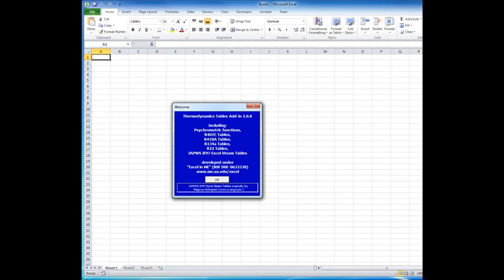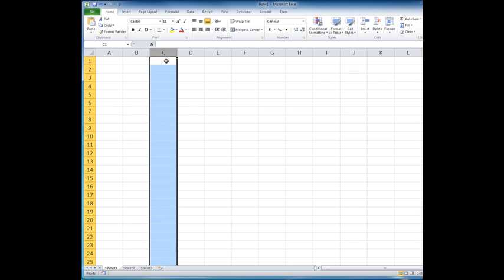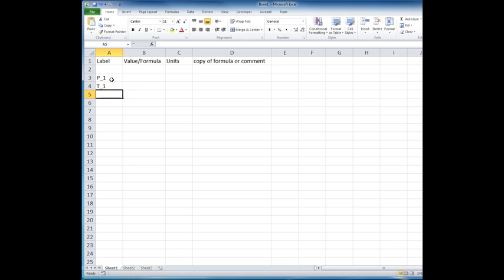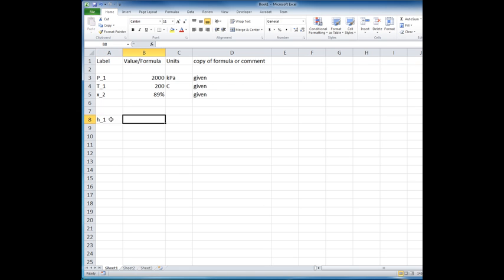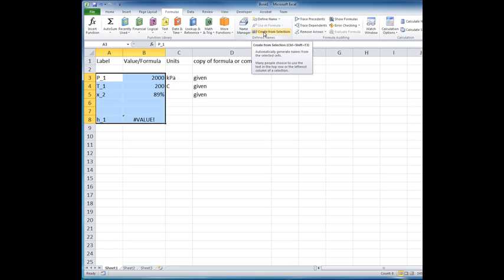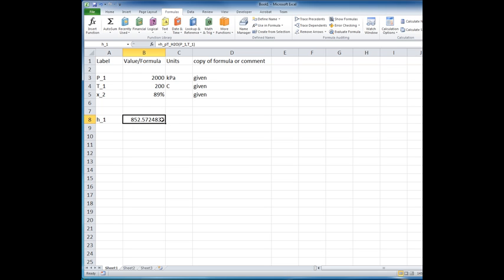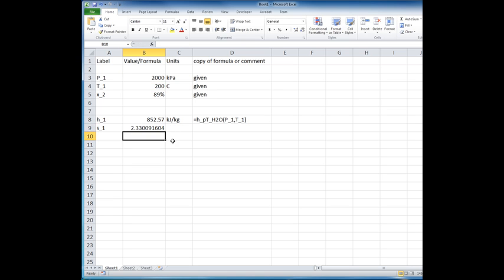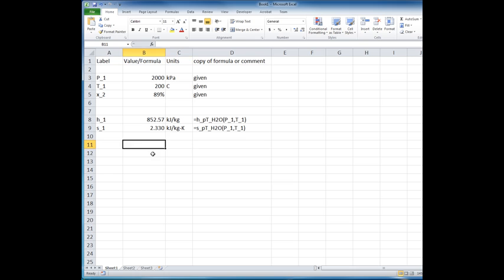Documenting Excel Spreadsheets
demonstrates use of named ranges as variable names and the four-column format to document engineering calculations in Excel.